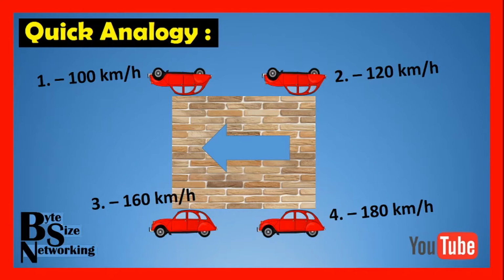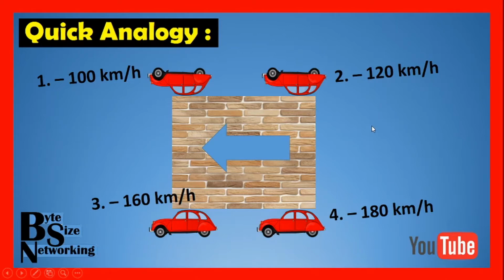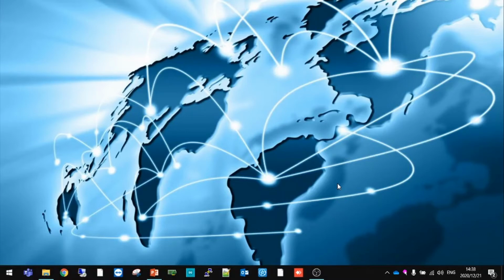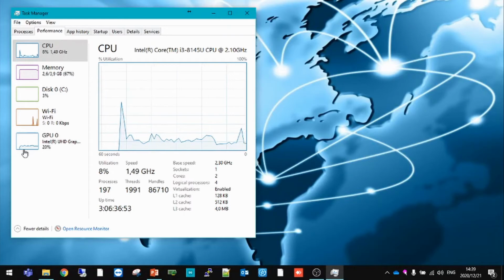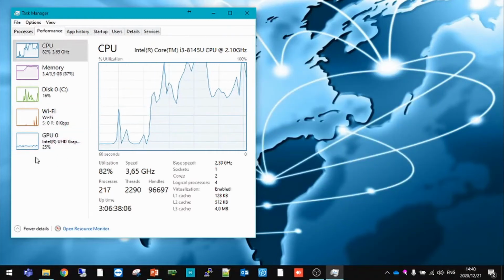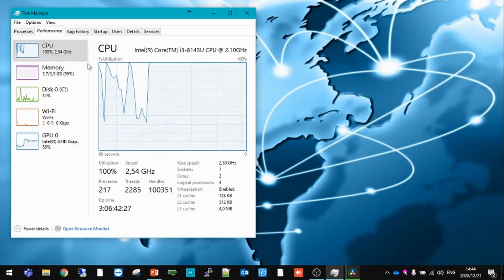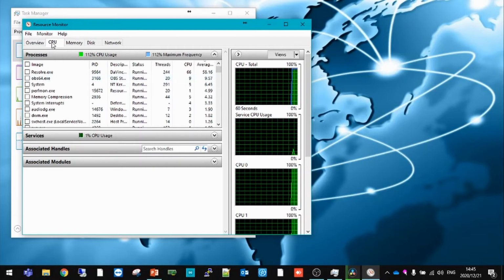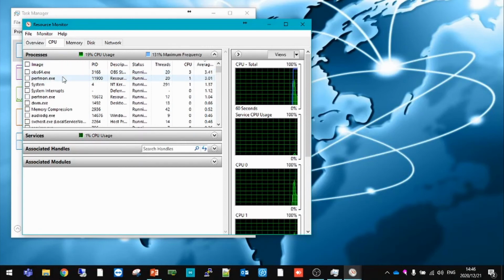Is your PC Obsolete?? - How to identify what needs to be upgraded first on your PC.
In this video I am going to take you through the task manager and resource manager to learn how to identify which components in your PC are being overutilized and could do with an upgrade.

Some people think if their machine is not running fast enough, you simply add memory and it will run faster. This could not be further from the truth. If you upgrade the wrong components you will achieve 0% improvement.

A simple concept and analogy, but I have put it in very simple and easy to understand terms.

Mike Lopez, Michael Lopez, Byte Size Networking, Bite Size Networking.